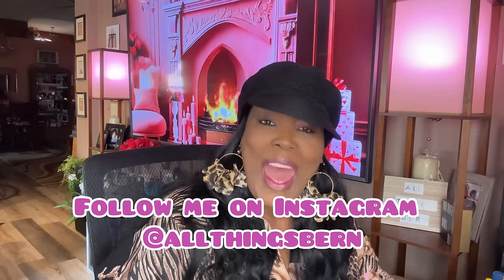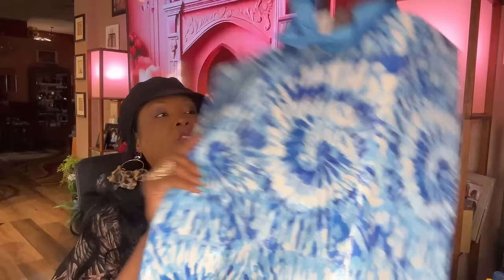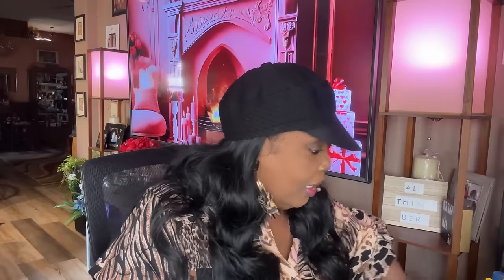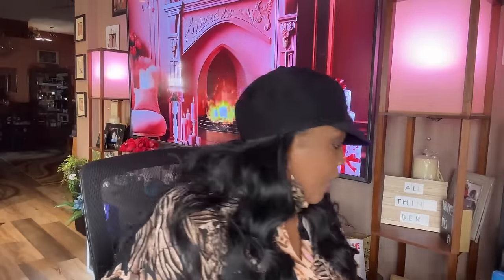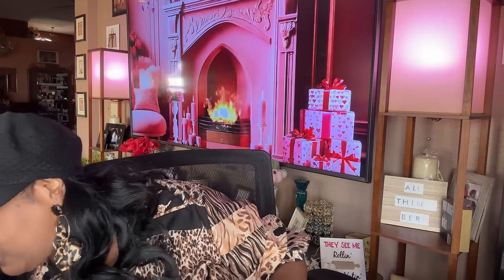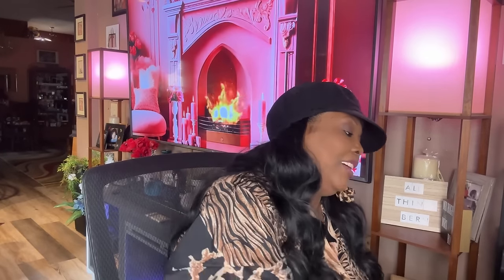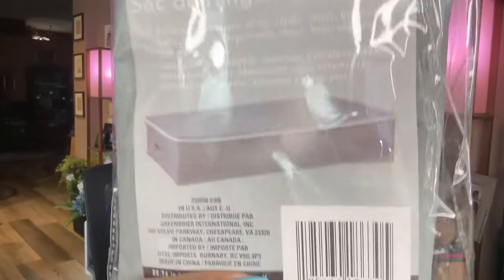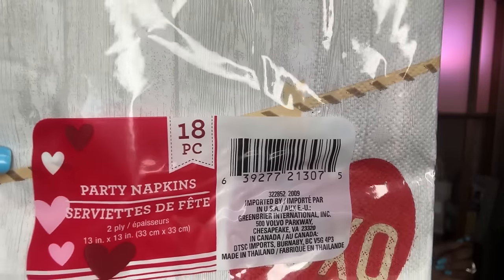EXCITING BRAND NEW DOLLAR TREE HAUL*NEW FINDS*JADA PINKETT SMITH’S BEAUTY PRODUCTS JACKPOT 2-7-24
HAPPY WEDNESDAY 😊💕

THE DOLLAR TREE IS REALLY STEPPING UP THEIR GAME SO MANY WONDERFUL FINDS. IT'S LIKE FINDING HIDDEN TREASURE WHENEVER I WALK INTO THE DOLLAR TREE 🌳   THE JADA PINKETT SMITH BODY WASH SMELLS AMAZING THAT WAS A JACKPOT FIND😍 LOVING ALL THE  NEW FINDS IN THE DOLLAR TREE!!

THANK YOU ALL🤗 FOR YOUR PRAYERS FOR MY HUSBAND! WE WENT TO HIS POSTOP TUESDAY HE GOT THE STAPLES TAKEN OUT! HE'S DOING GOOD AND ON THE ROAD TO RECOVERY!! GOD IS SO FAITHFUL 🙌🏾 🙏🏽